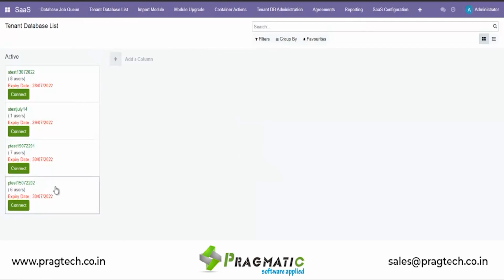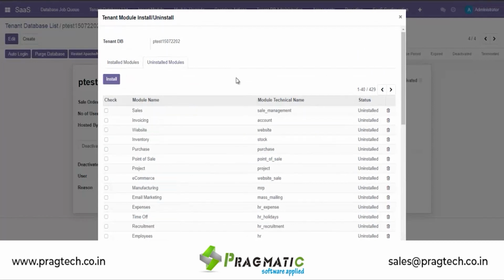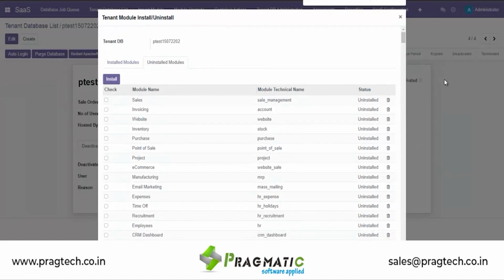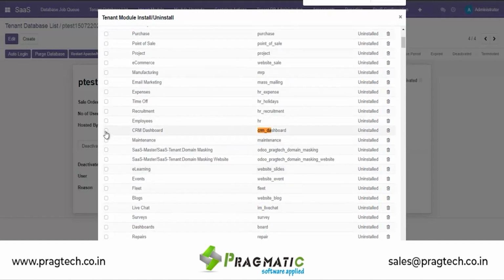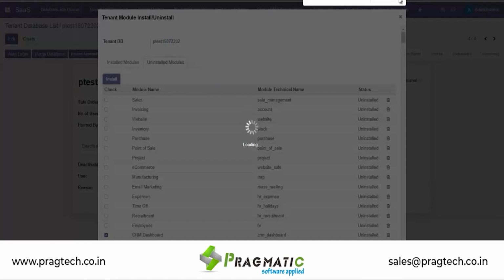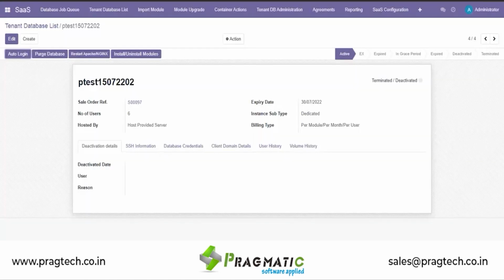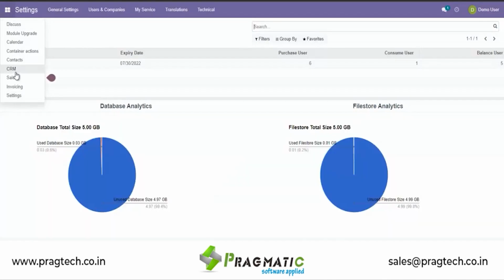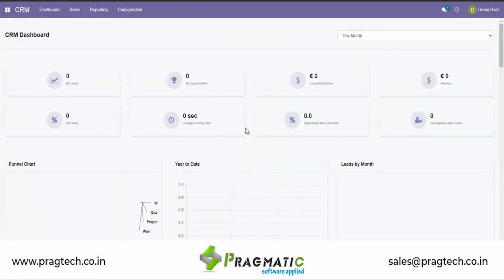Install/Uninstall Modules to Tenant Databases from SaaS Master Panel itself